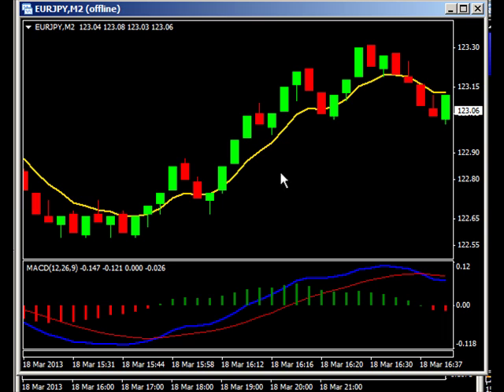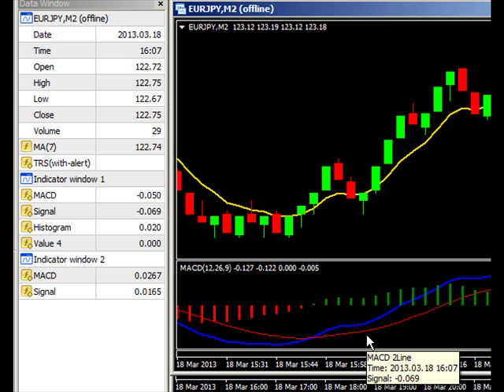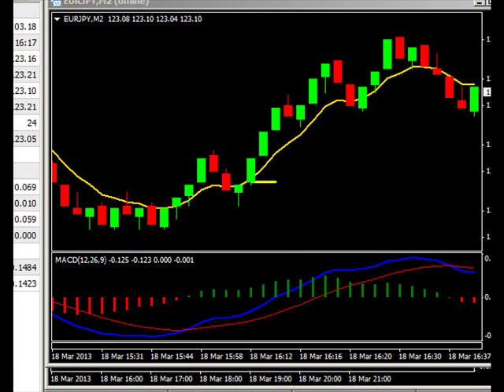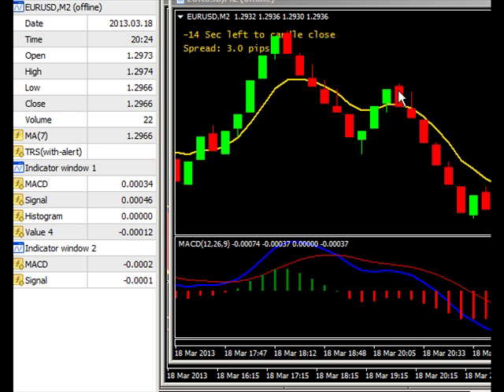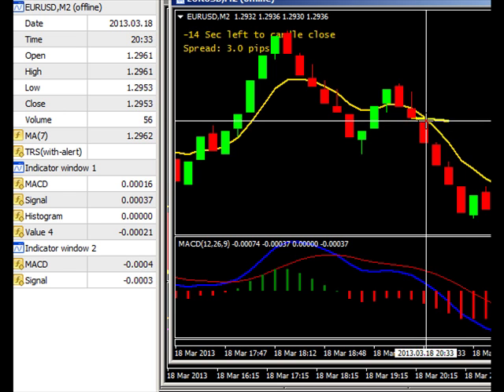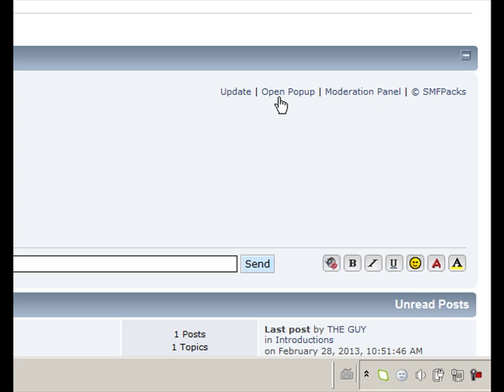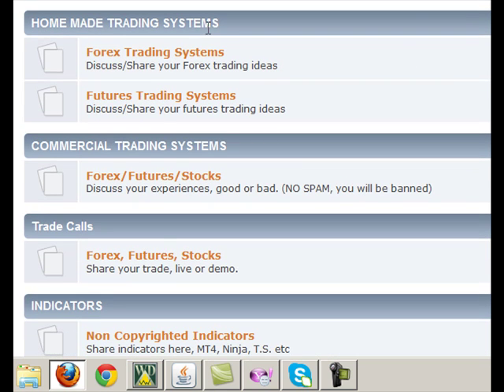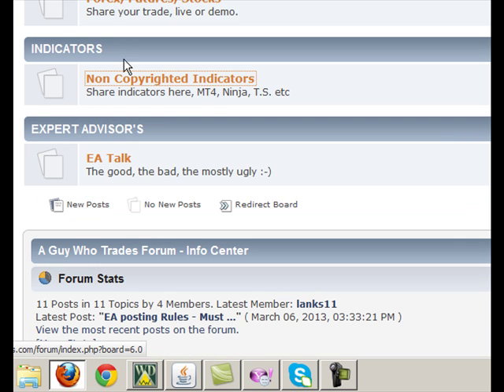MACD Scalping Strategy...New Chat Room